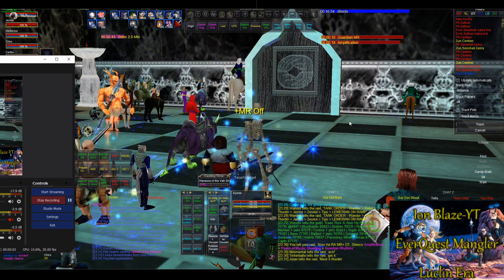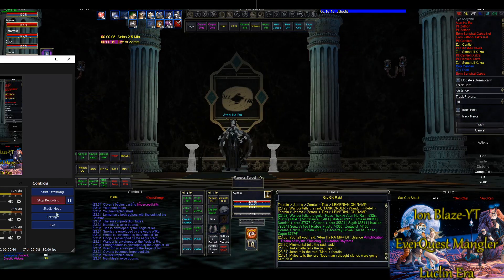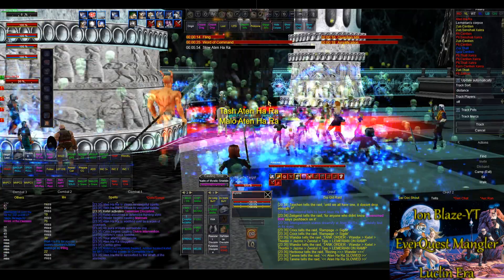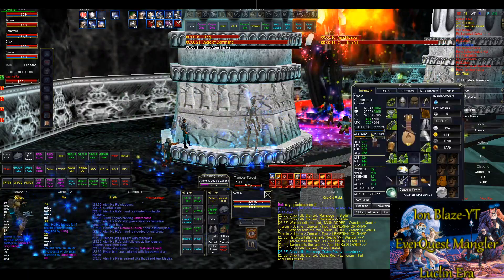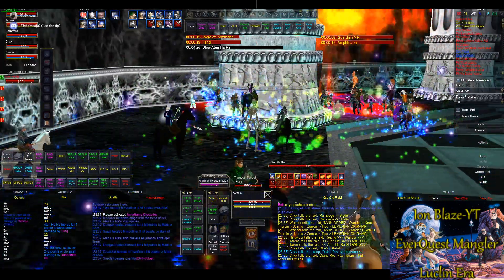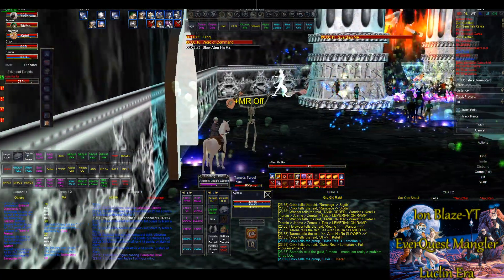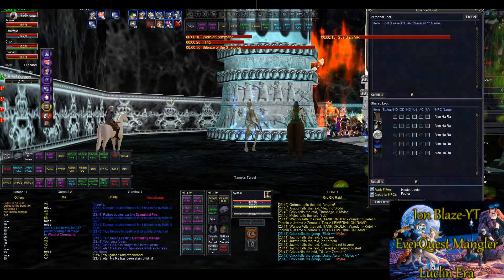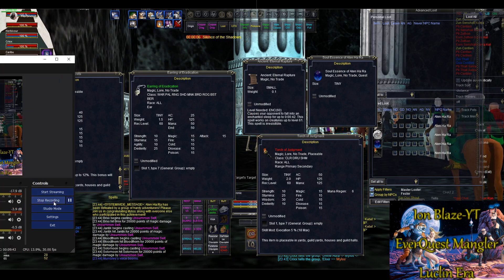Ep54 Aten Ha Ra Raid EverQuest TLP Mangler